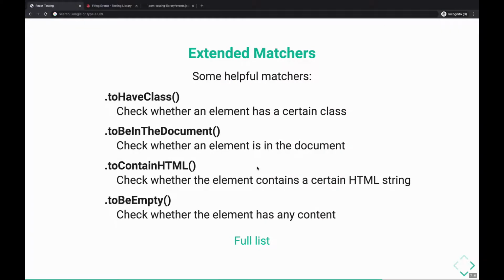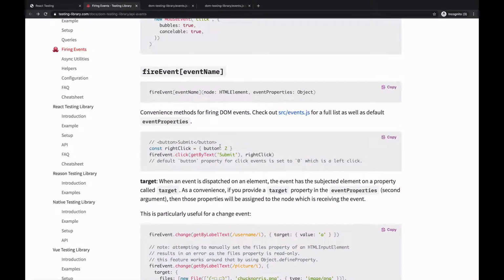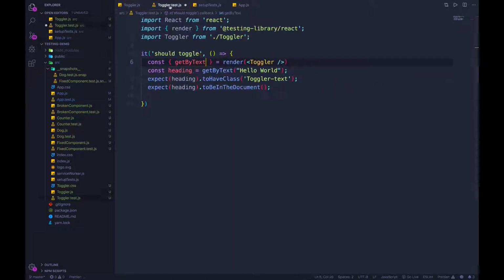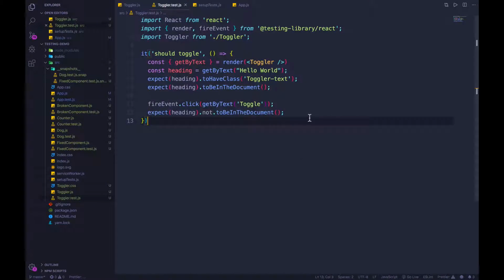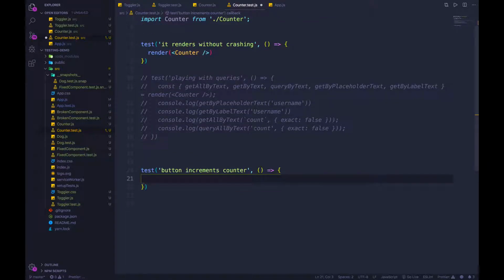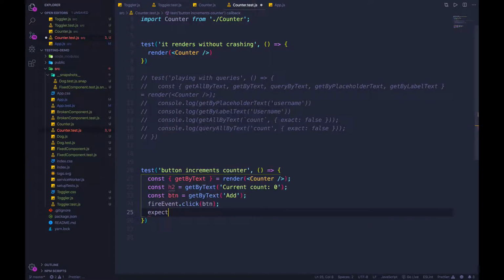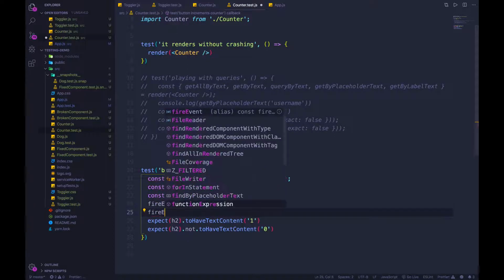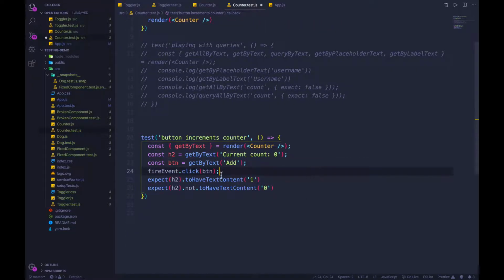Firing Events Testing